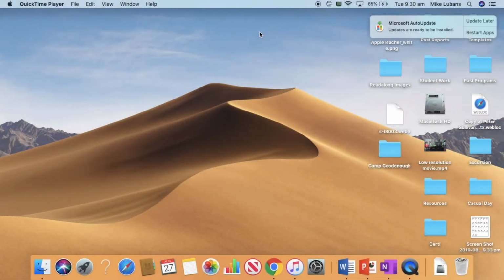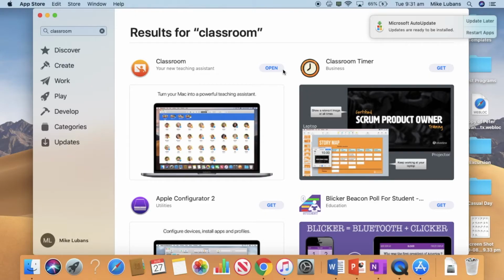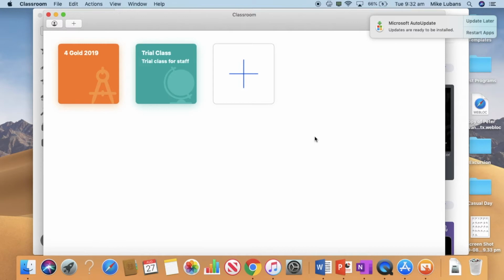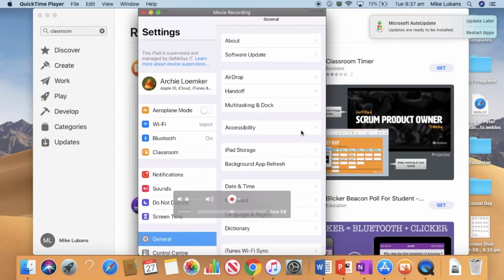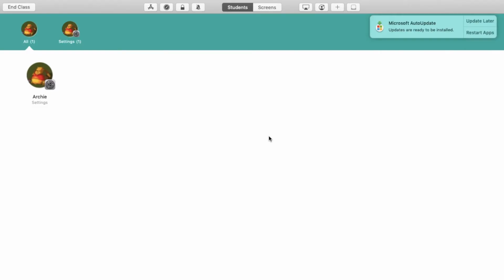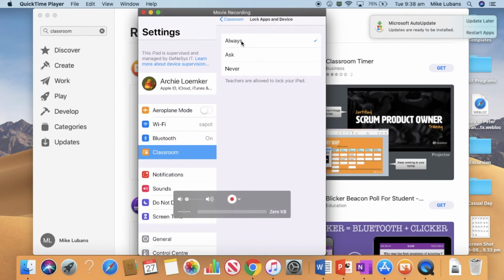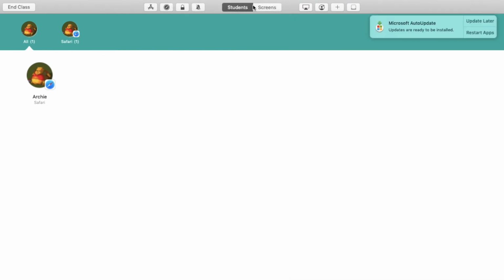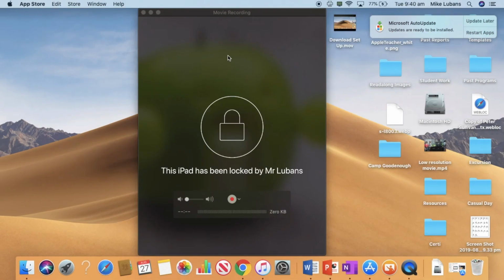Using Apple Classroom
Great little video for those interested in using Apple Classroom